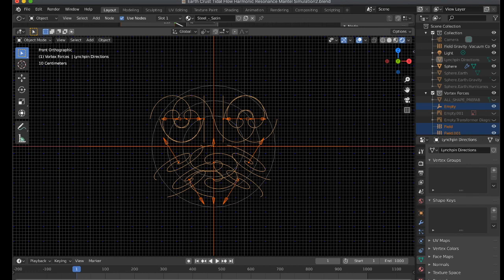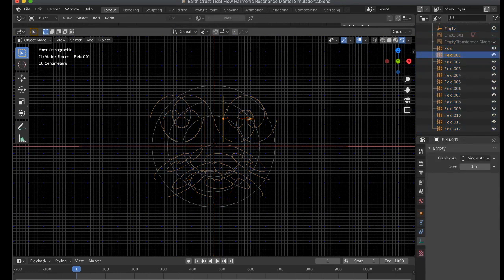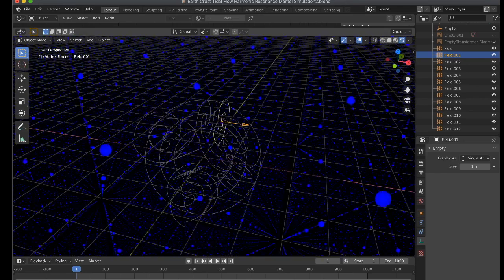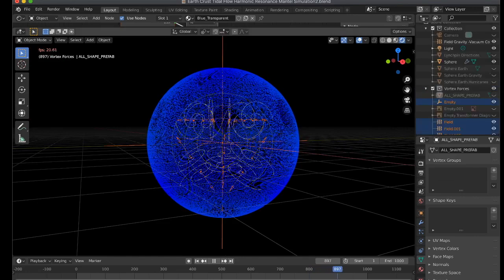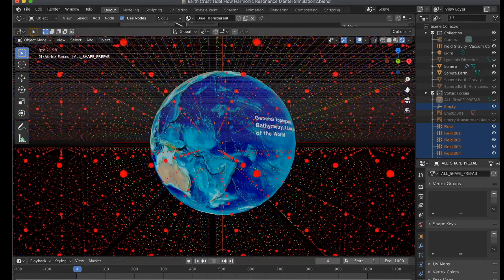The Geometry of the Proton and the Tetryen Shape.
This is an improvised presentation of the Geometry of the Proton and Tetryen Shape applied to plate-tectonics which are spherical resonance harmonics manifesting Earth's topologies over time.